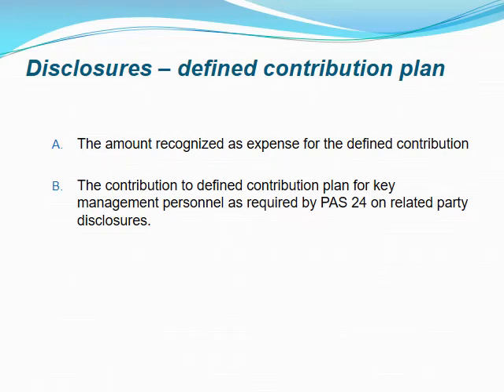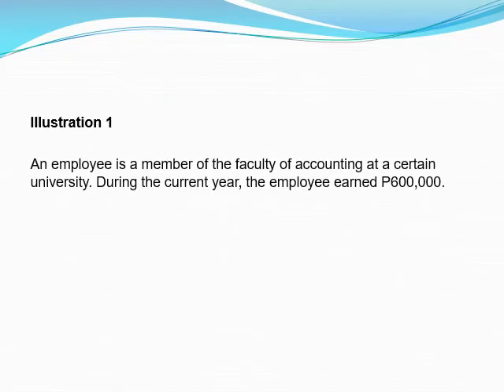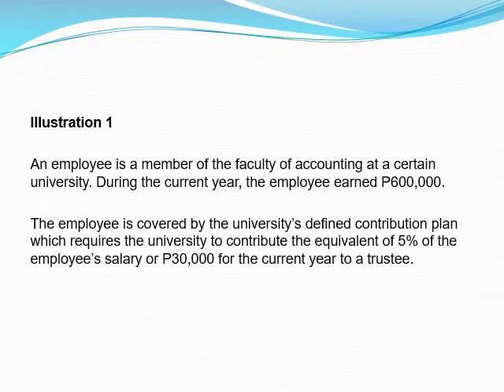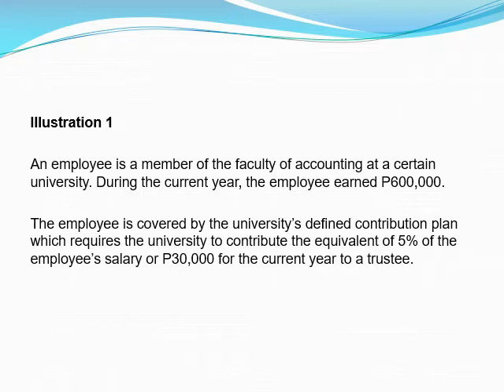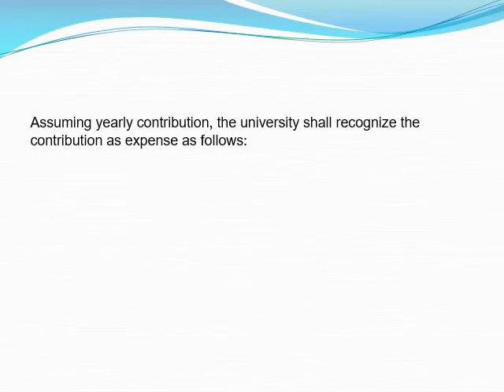LECTURE 2 PART 1 DEFINED CONTRIBUTION PLAN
Midterm - PAS 19R